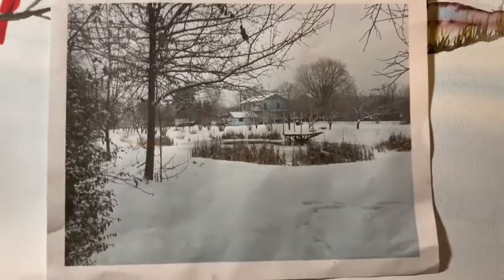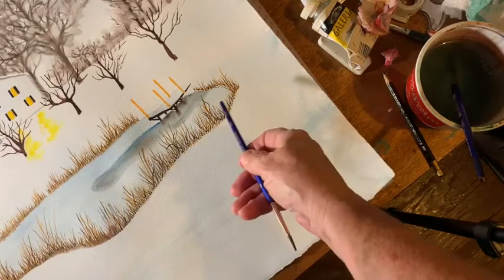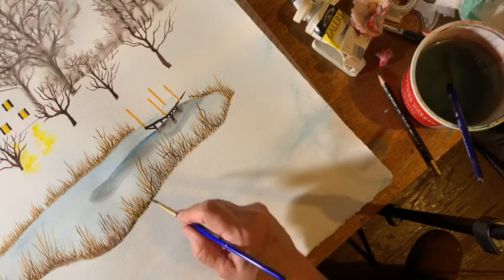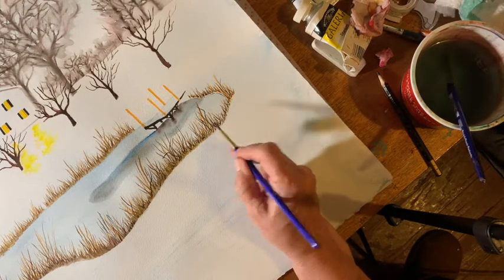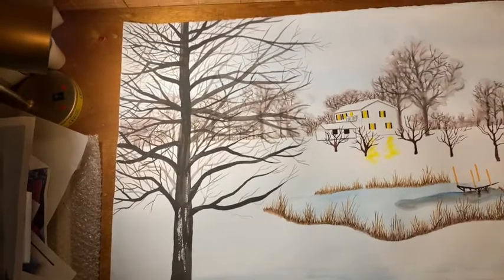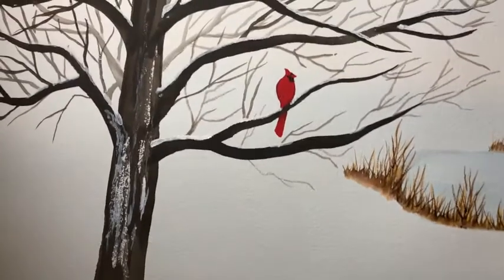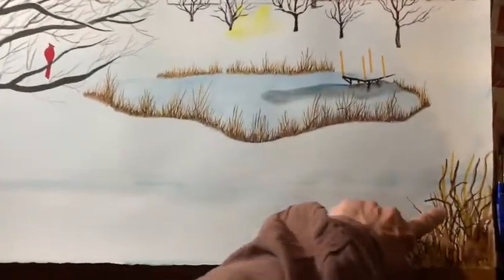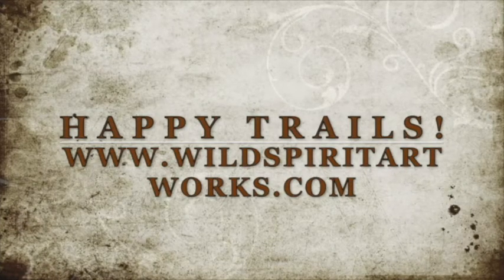THE CARDINAL. Watercolor painting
I show you here the steps I took painting this watercolor for a patron in Tennessee. Enjoy seeing how it was made and I hope to inspire you to paint your own.

- shameless promotion - buy something if you like it.

Enjoy my music on my other YouTube Channel - The Bess and Mike Show.

Learn how to paint on my YouTube Channel - Wild Spirit Artworks.

Learn about my life, chickens, garden, cats, dog on my Youtube Channel - Granny Bess’ Homestead.